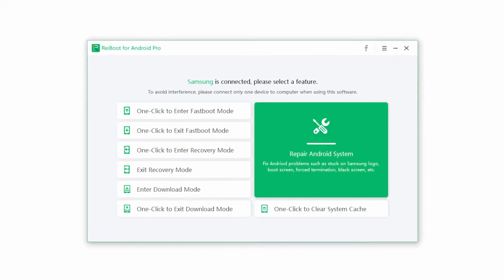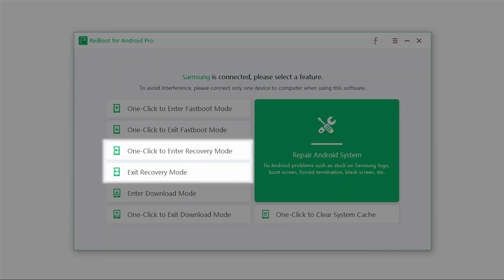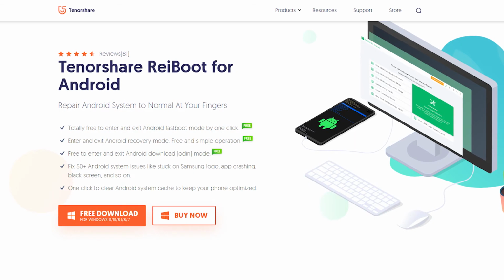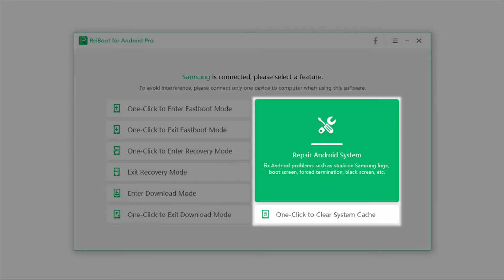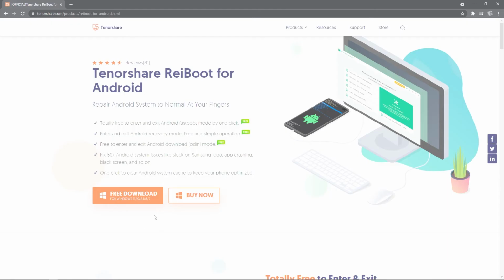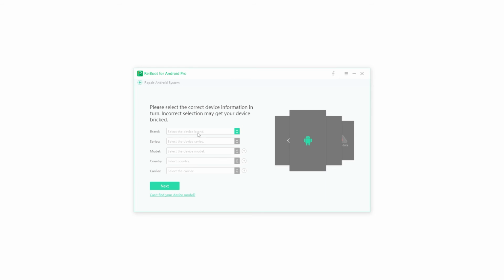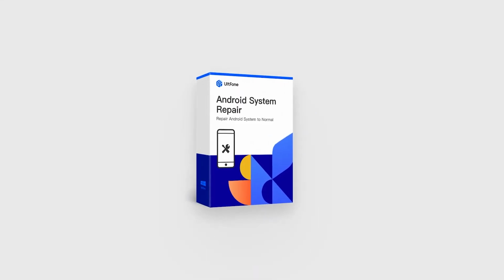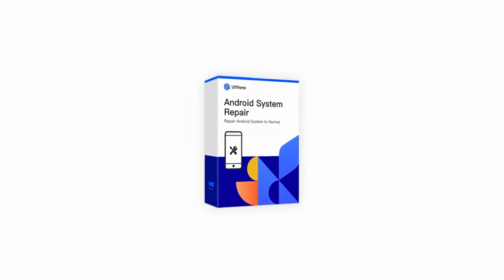In depth Review of Tenorshare ReiBoot for Android in 2023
Download Android system repair to fix Samsung system issues with a

00:21 Introduction of Tenorshare ReiBoot for Android
01:06 Is ReiBoot for Android Safe?
01:32 Is ReiBoot for Android Free?
01:53 What are the Main Features of ReiBoot for Android
02:38 How to Use ReiBoot for Android to Fix Android Issues
03:29 ReiBoot for Android Similar and Alternative Tool